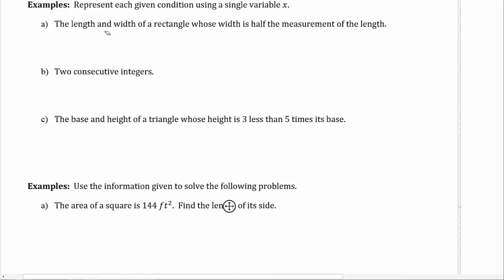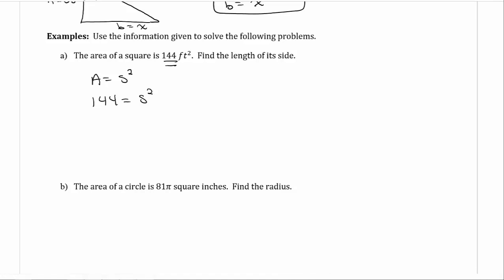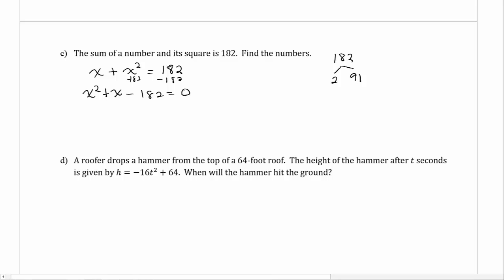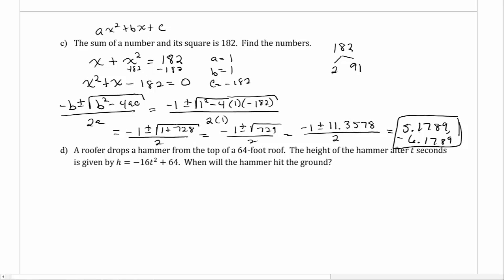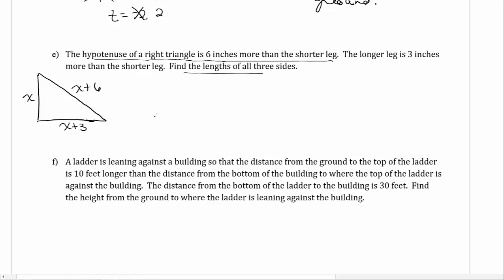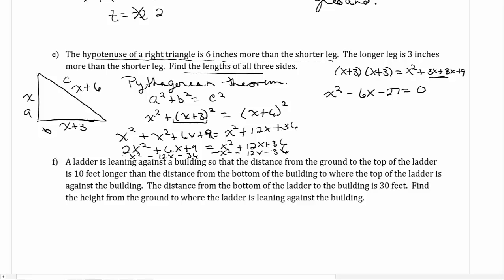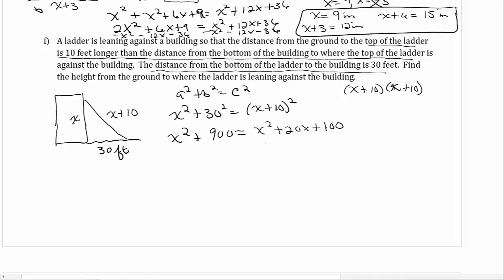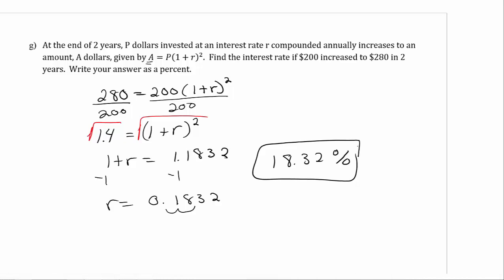Quadratic Equations and Problem Solving